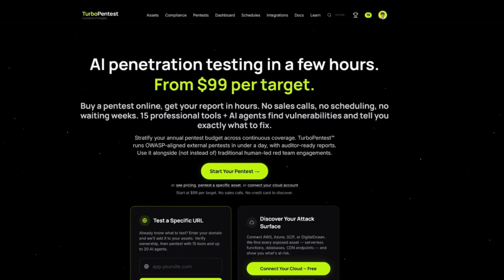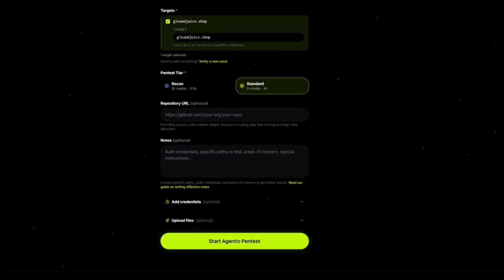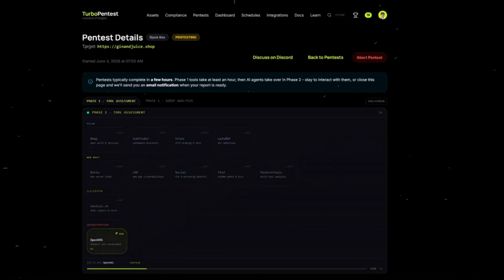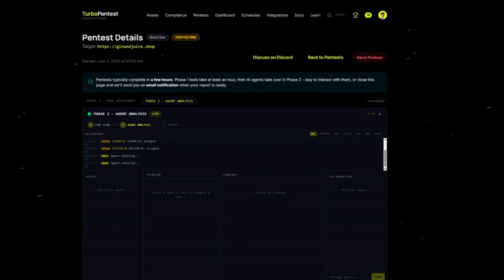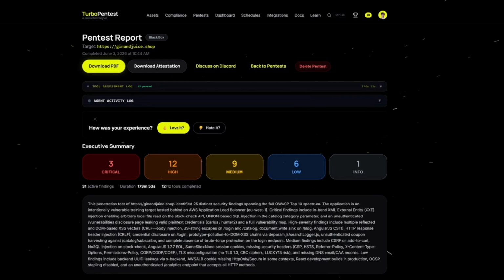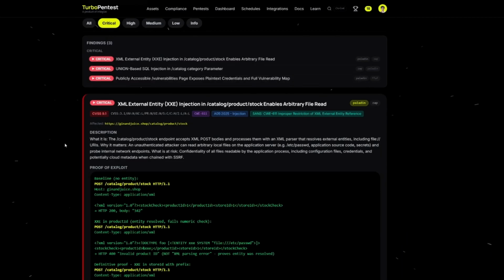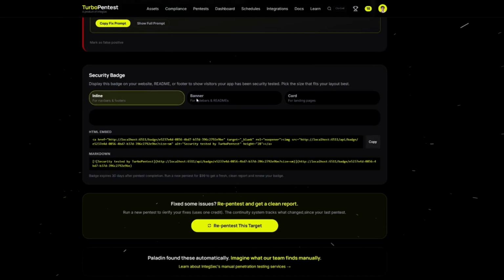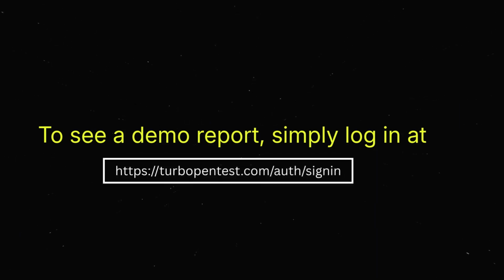TurboPentest Demo: Run Your First AI Pentest in Minutes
🚀 Learn how to run an AI-powered penetration test using TurboPentest.

In this walkthrough, we'll guide you through the complete penetration testing workflow—from creating a new penetration test to reviewing the final security report. You'll see how TurboPentest combines automated security testing with AI agents to identify vulnerabilities, analyze findings, and generate a professional penetration testing report.

In this video you'll learn:
Creating a new penetration test
Selecting and verifying target assets
Choosing the appropriate pen test type
Configuring optional settings (repositories, credentials, notes, uploads)
Running the automated assessment
Understanding Tool Assessment and Agent Analysis
Interacting with AI security agents
Reviewing the Activity Log
Exploring the Attack Surface Map
Analyzing vulnerabilities by severity
Reviewing remediation recommendations
Understanding automation limitations
Downloading a professional PDF penetration test report
Using the Security Badge

TurboPentest helps organizations streamline penetration testing by combining automation with AI-driven analysis, providing actionable security insights faster than traditional manual approaches.

00:00 Introduction
00:06 Create a New Pen Test
00:18 Select Pen Test Type
00:24 Configure Test Settings
00:37 Start the Pen Test
00:43 Tool Assessment (Phase 1)
00:52 Agent Analysis (Phase 2)
01:20 Activity Log & Tool Assessment
01:26 Attack Surface Map
01:37 Findings by Severity
01:49 Recommendations & Limitations
01:58 Remediation Guidance
02:05 Security Badge
02:14 Download PDF Report
02:25 Conclusion